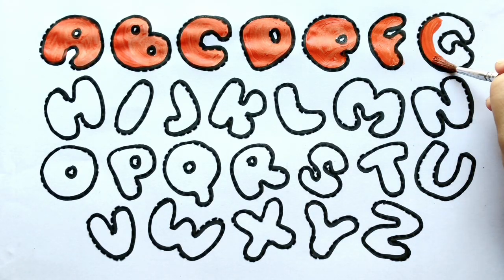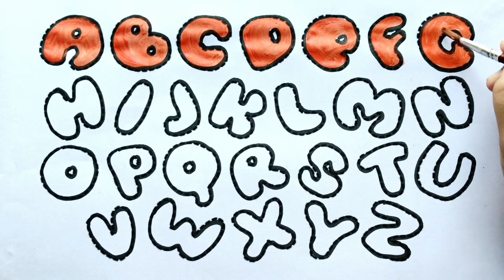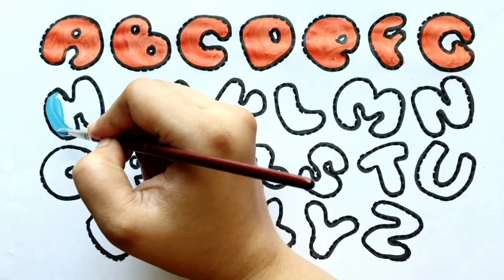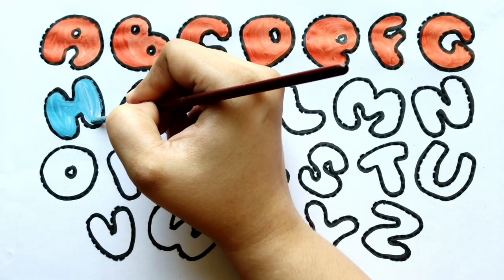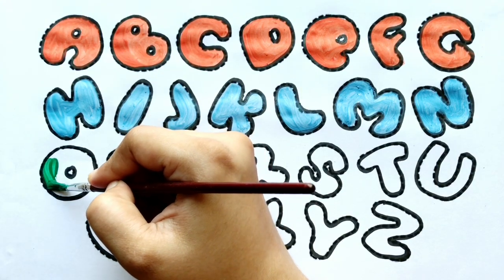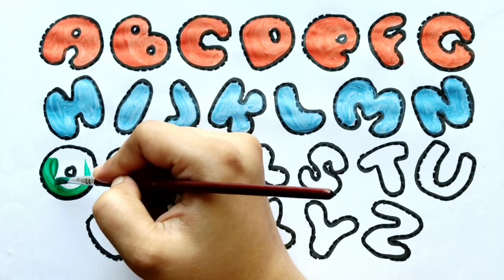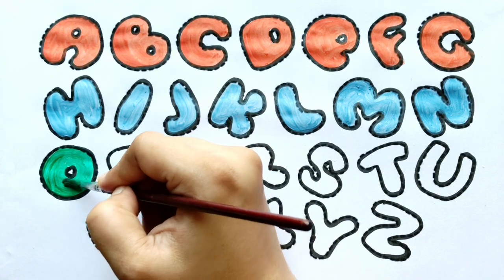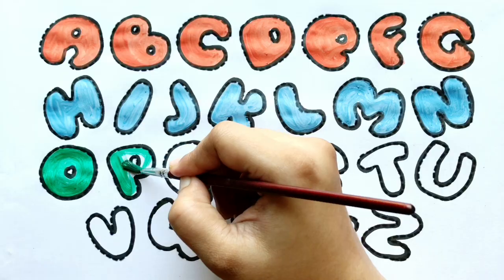How To Learn Draw and Paint Alphabet Capital Letters A To Z For Kids Toddlers/Easy Drawing For Kids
🎨✨ Welcome to our fun and educational drawing tutorial where kids learn to draw and paint the alphabet from A to Z!

Perfect for **preschool** little artists and beginners, this easy-to-follow guide encourages creativity and skill development for toddlers. Watch as your kids learn each delicate step to master their capital letters while having a blast! From 'A' for apple to 'Z' for zebra, this video is meticulously crafted for engagement and learning.

Get ready to help your children increase their confidence and abilities in art! So grab those crayons, and let’s paint our way through the **alphabet** together! 🖍️🎉